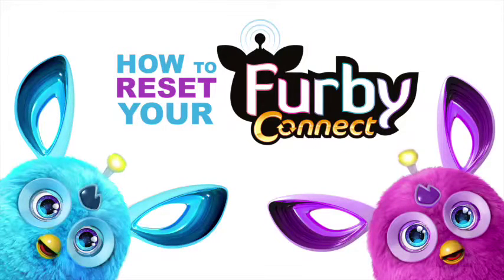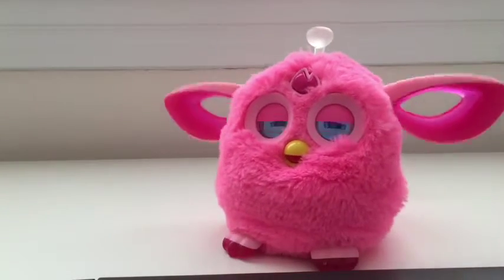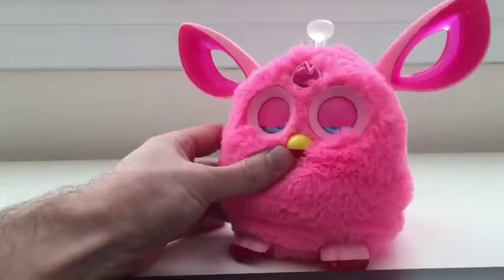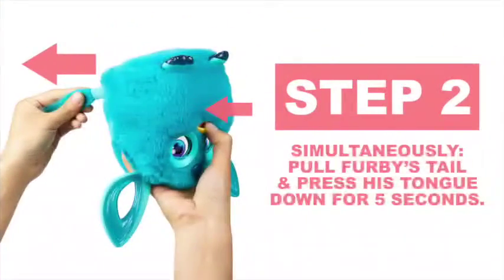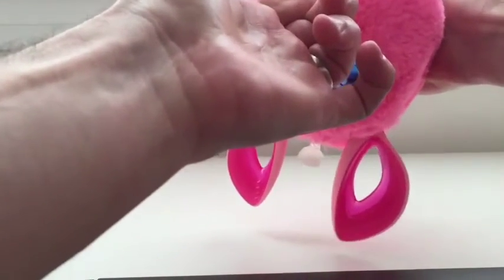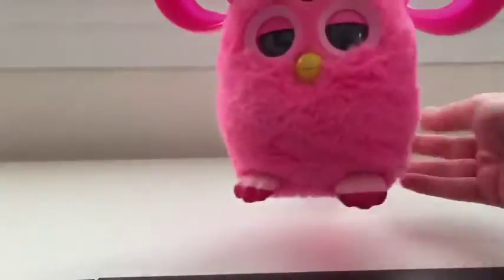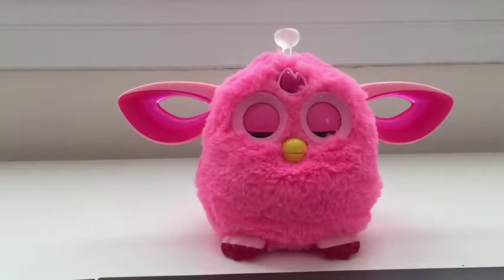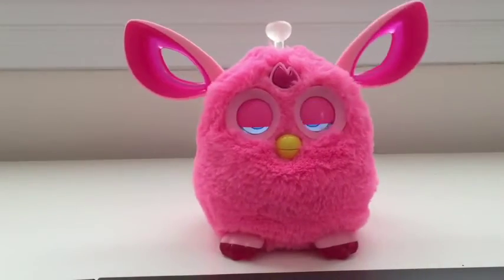Furby Hasbro Connect Friend Pelüş Akıllı Oyuncak